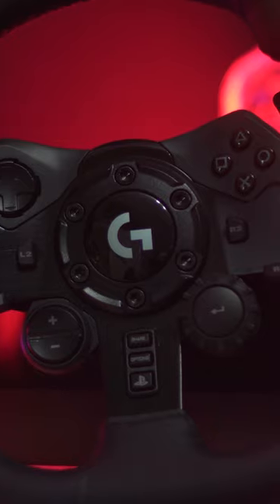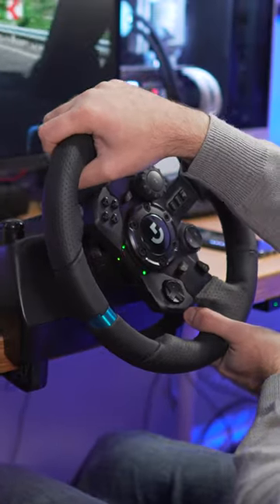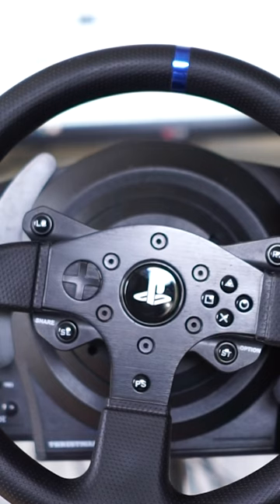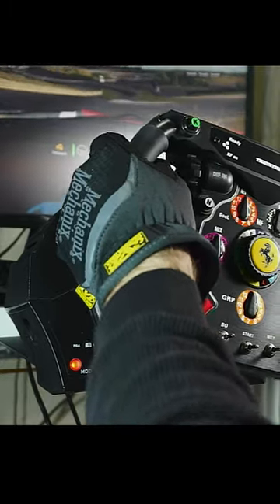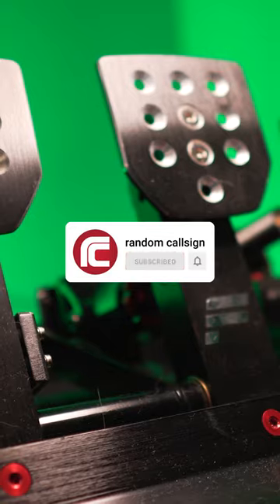🤯💰Start Simracing for CHEAP in 2023